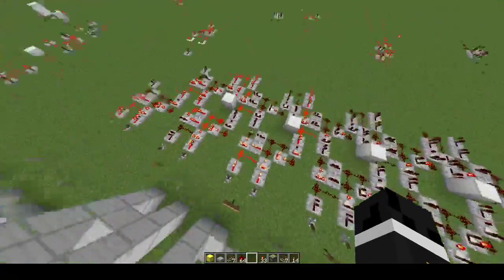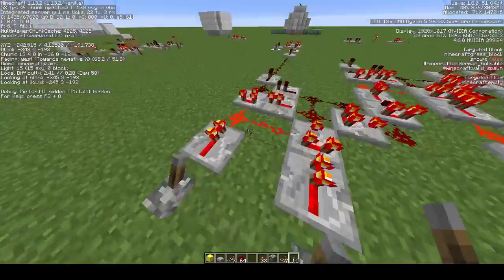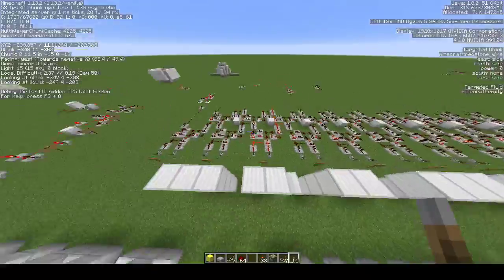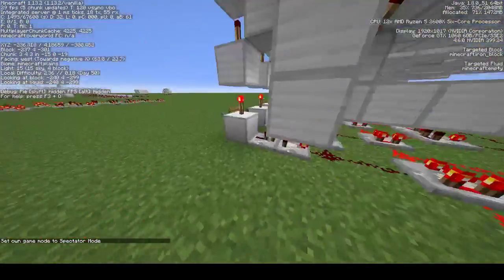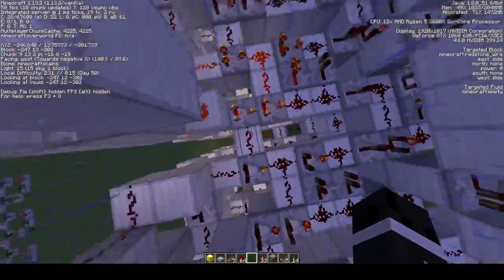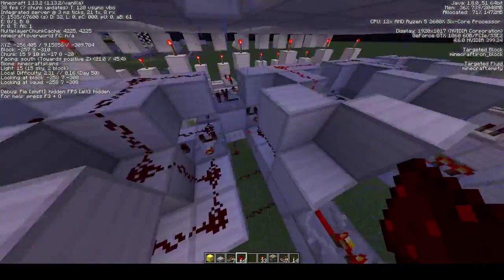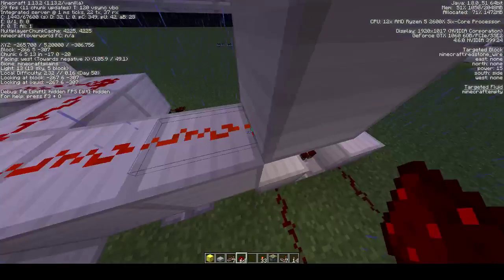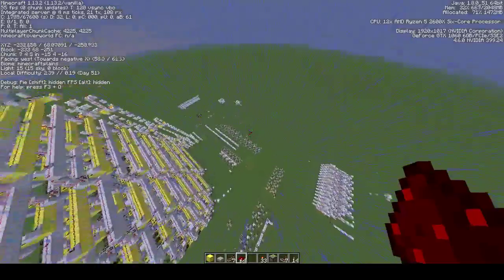Redstone Subtraction and Addition in Minecraft 1.13.2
In this video I show you how to add and subtract with redstone in minecraft. It would be greatly appreciated if you gave feedback and possible changes I could make in the description.

Note : Retake of my last video due to an absolutely terrible recording error.